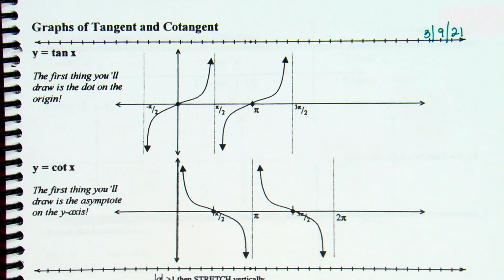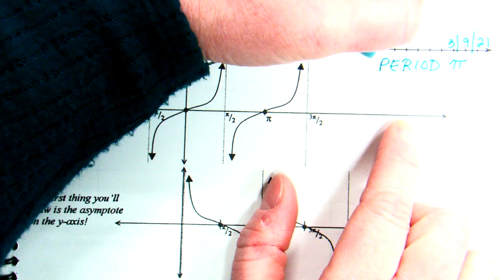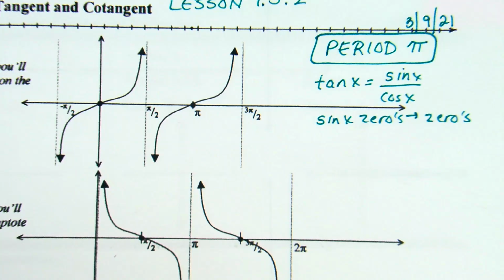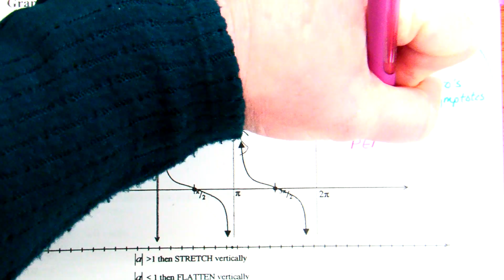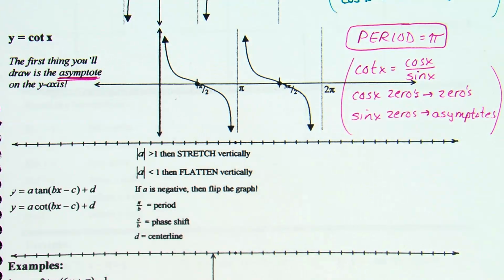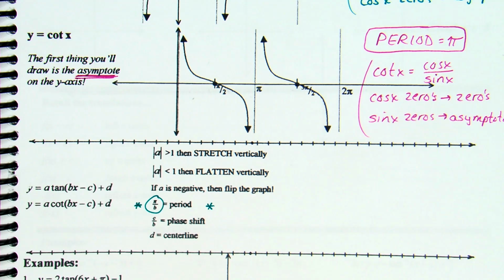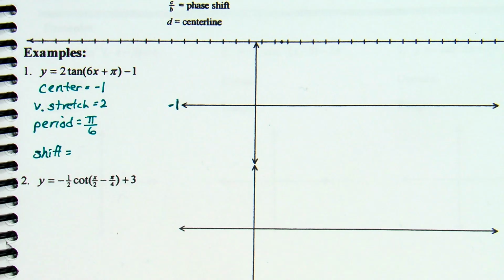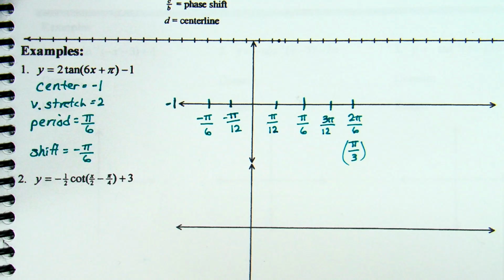Lesson 4 5 2 Day 1